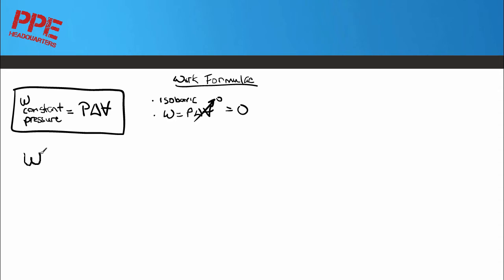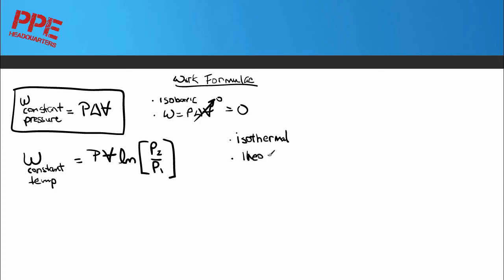Power Engineering: Work Formulae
A discussion on the different types of work and the assumptions behind them.